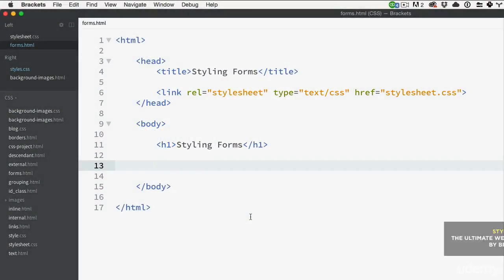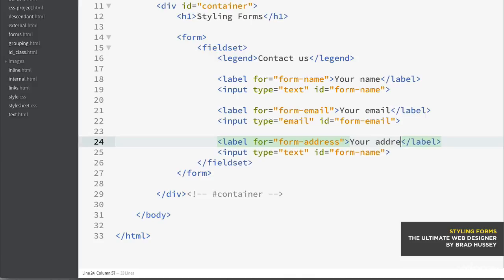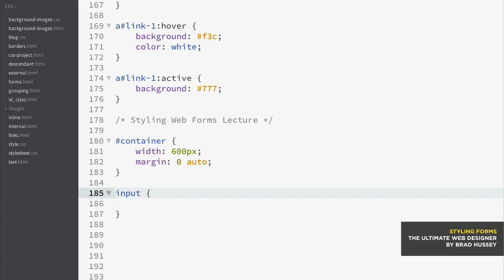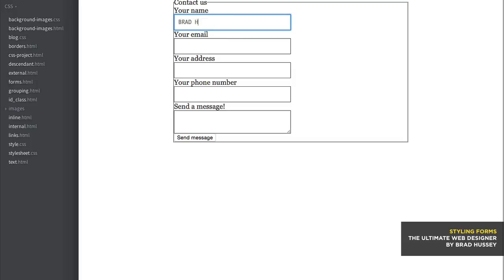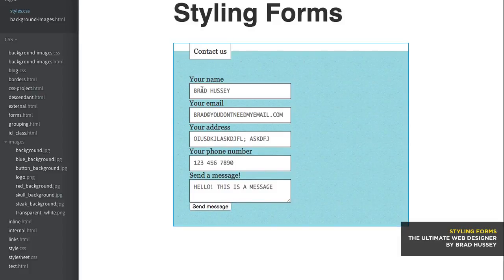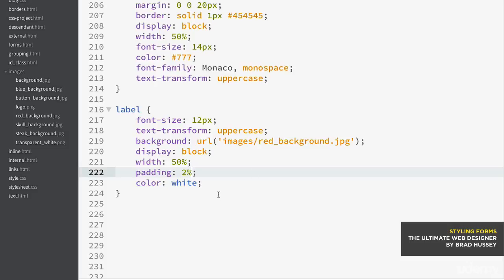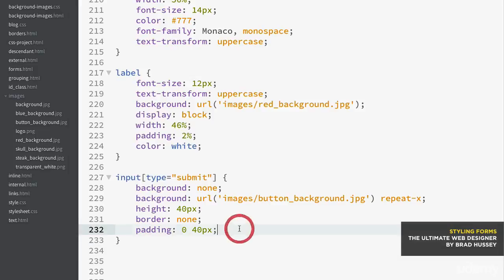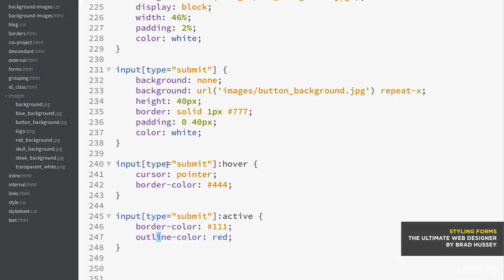002 Styling Web Forms